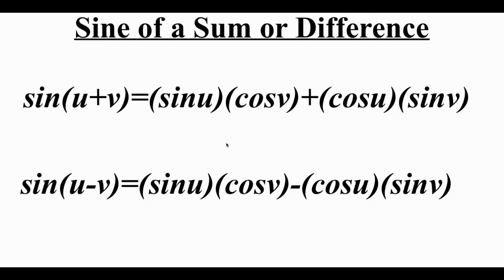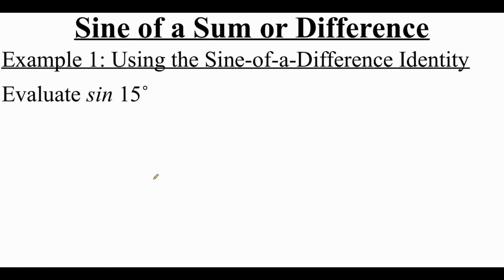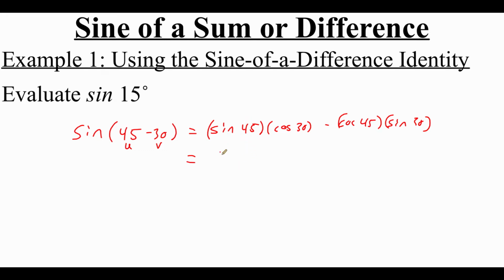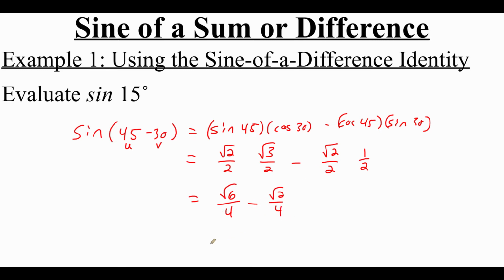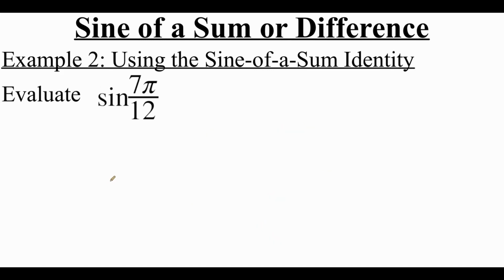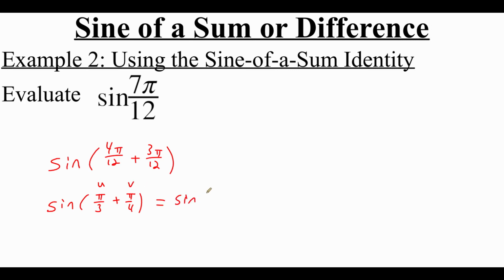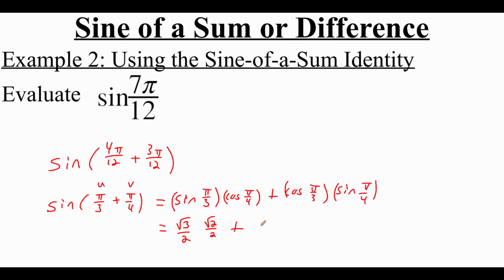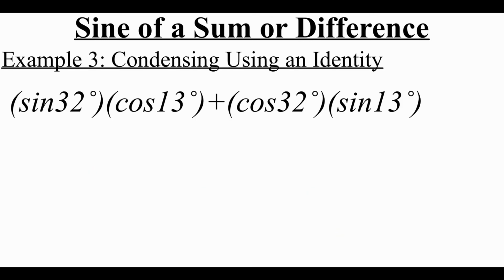5.3.2 Sine of a Sum or Difference